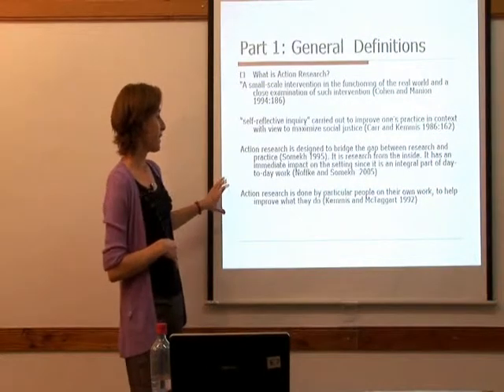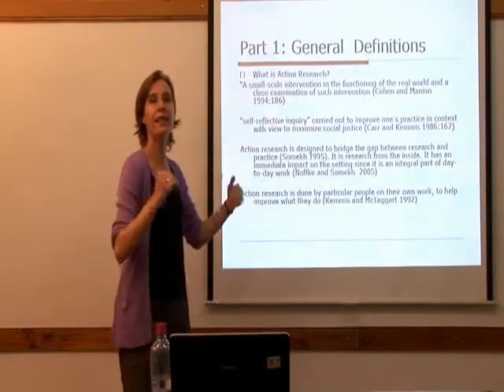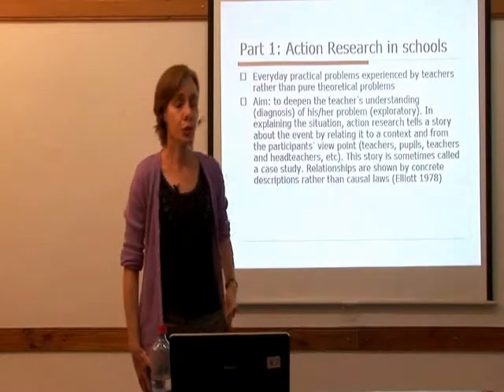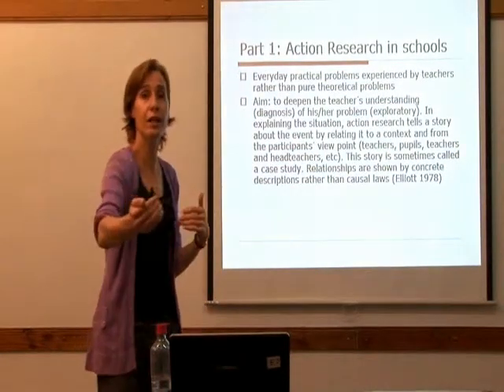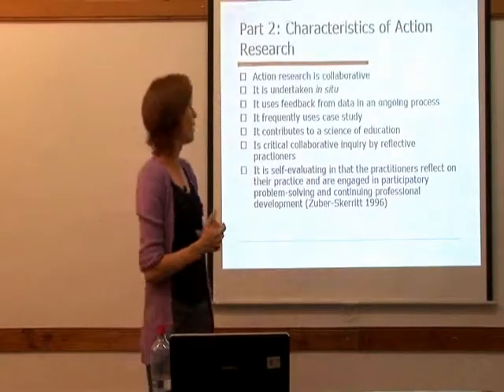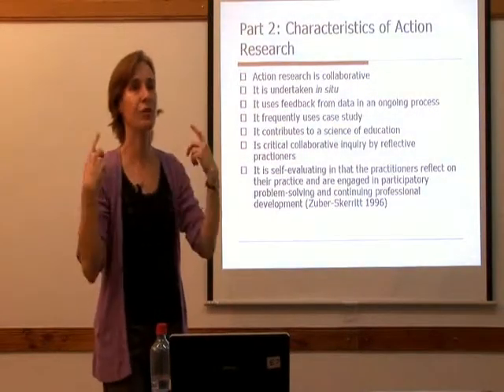Claudia Trajtemberg (2/5) - PIAP